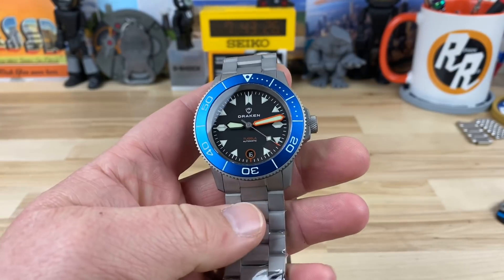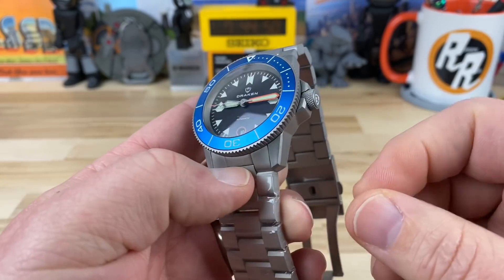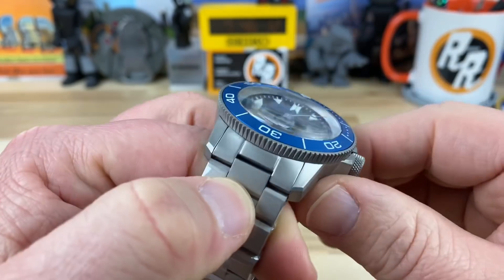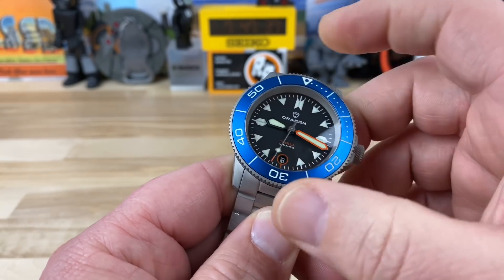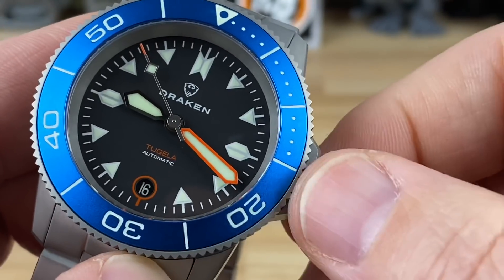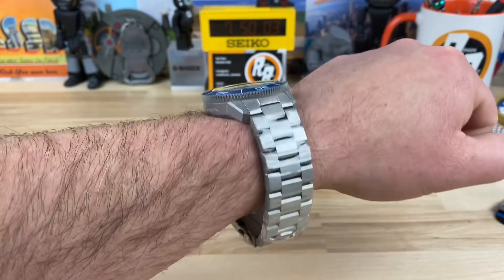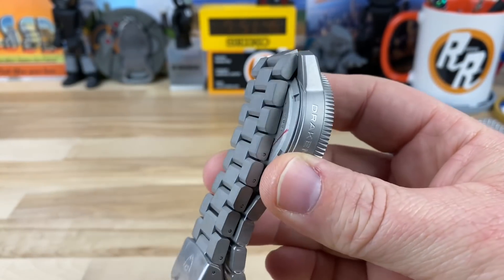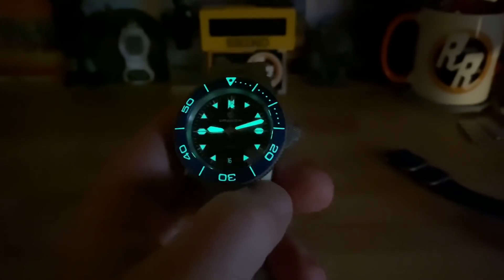Draken Tugela 2.0 blue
Thanks John for sharing this and many other watches with us. Thanks Keith for pointing this brand out to me, yes you should buy it.

1. watch storage box
2. watch travel pods
3. bergeon 7767
4. screwdriver 1.4
5. timegrapher
6. bergeon work matt
7. carbon caliper
8. reader glasses +3
10. gshock dw5600
11. seiko desk clock
12. seiko track clock
14. gshock bible
15. cape cod cloth